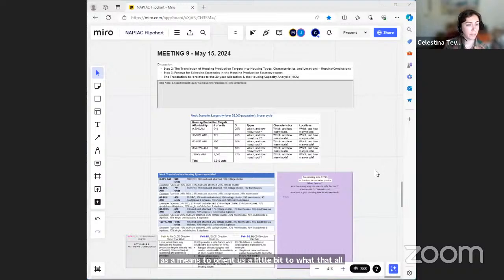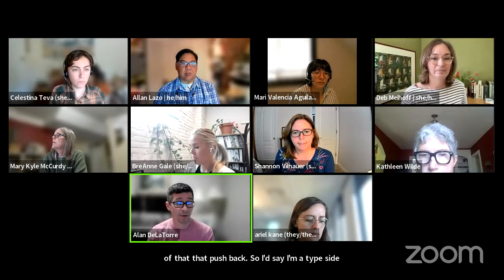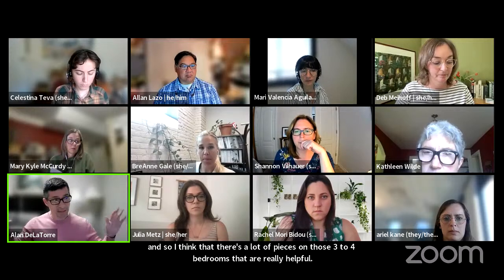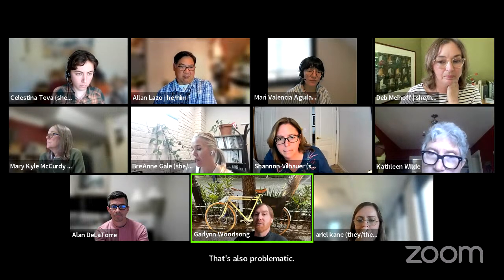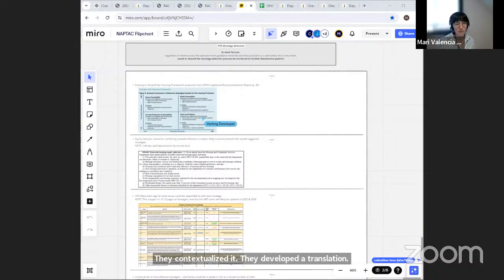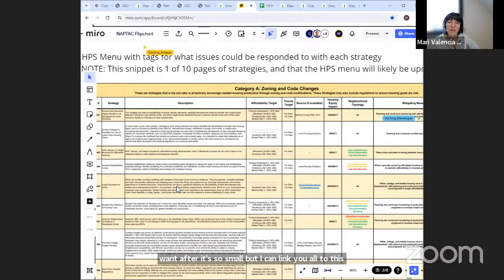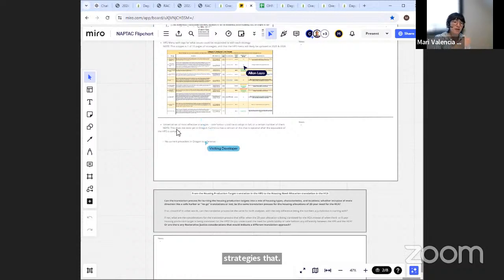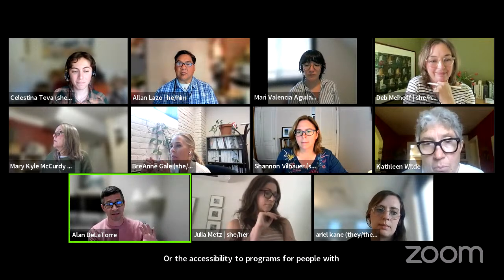Oregon Housing Needs Analysis, Housing Needs and Production Technical Advisory Committee Meeting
This is a meeting of the Oregon Housing Needs Analysis, Housing Needs and Production Technical Advisory Committee.